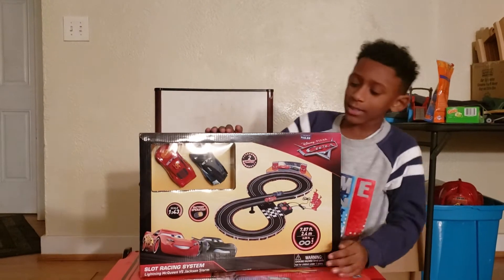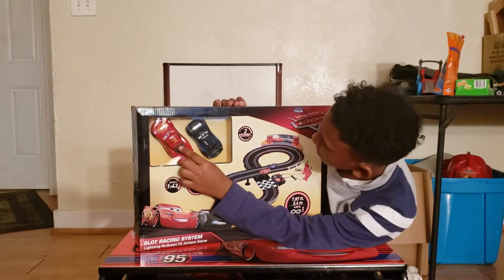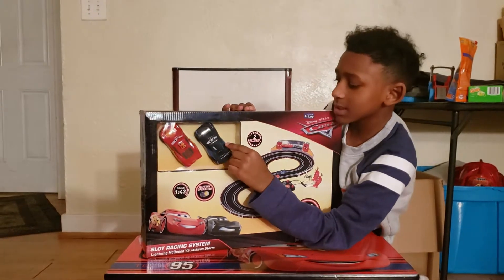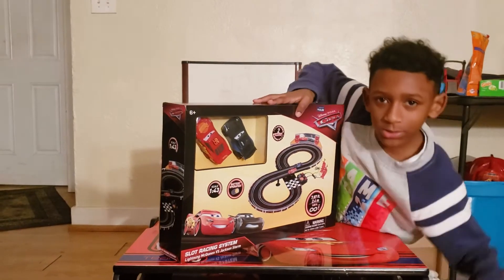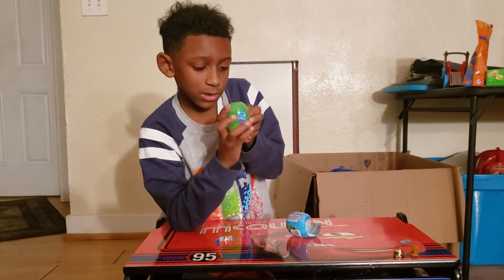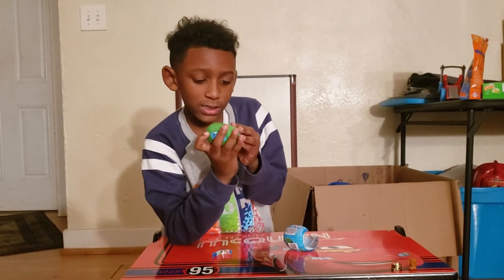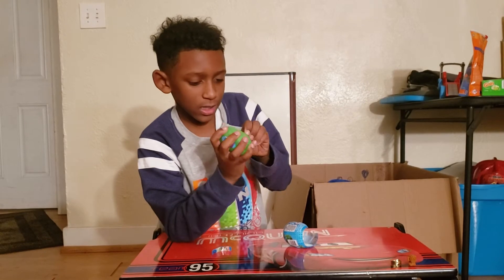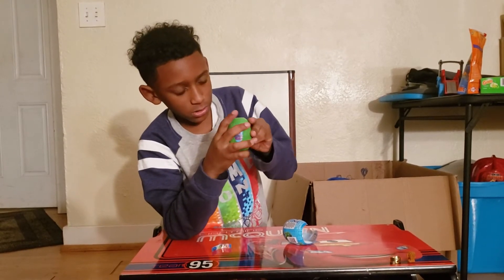Raymond is showing off his new toys part 1